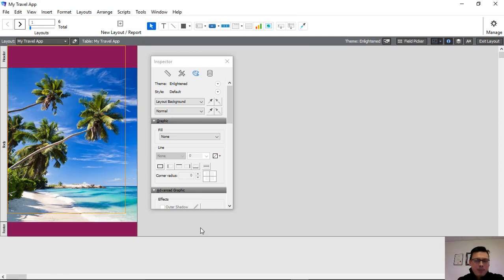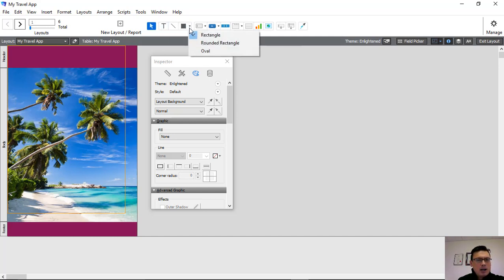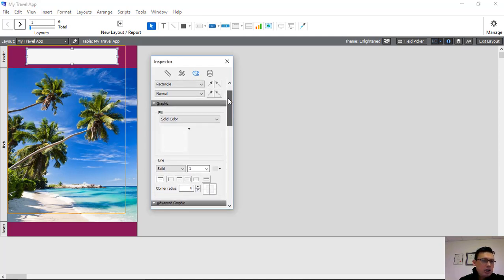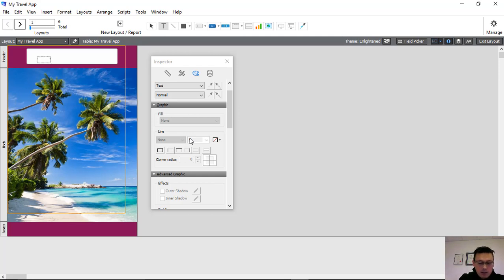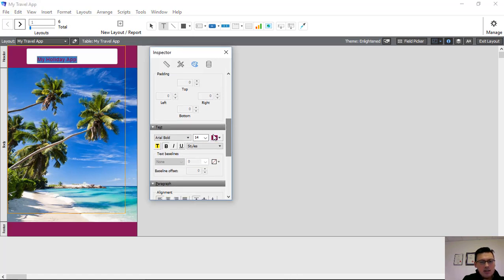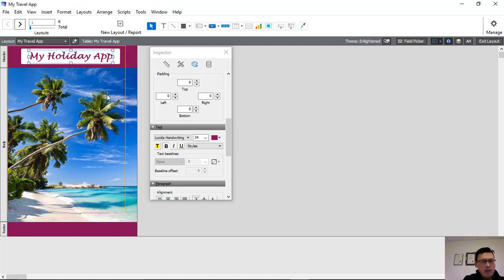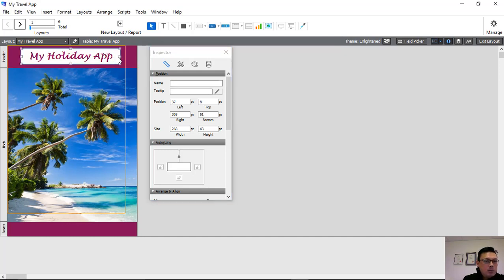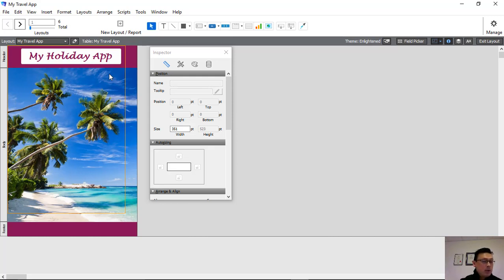2.1 How to Create Custom Headings in FileMaker Pro using Shape Tools and Text Tools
How to create a Travel App Series

This video is one of a series of videos that teaches you how you can create a mobile app in a few hours using FileMaker Pro software.

Specifically this video shows you how to Create Custom Headings in FileMaker Pro using Shape Tools and Text Tools